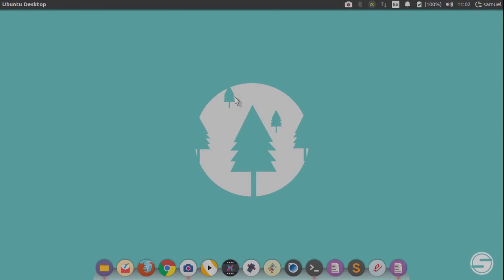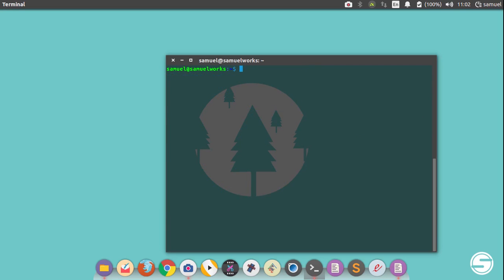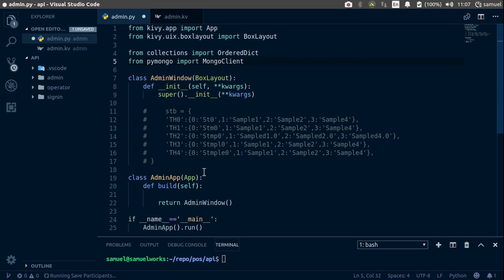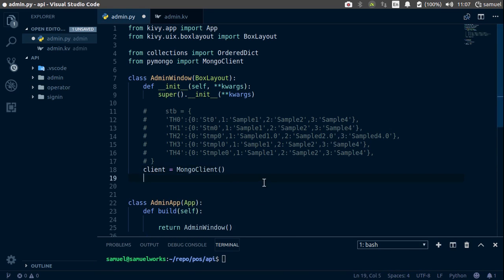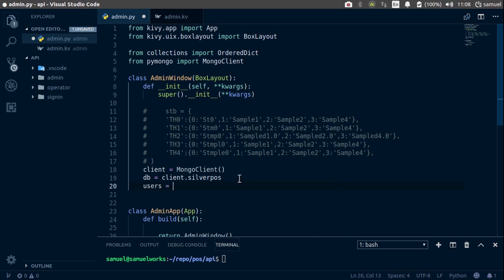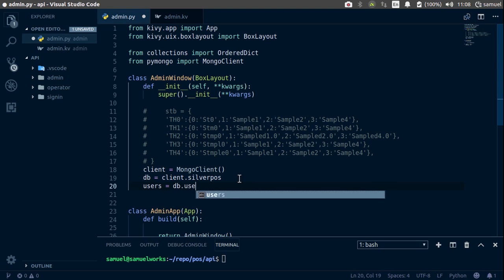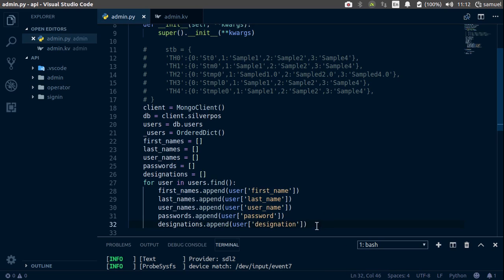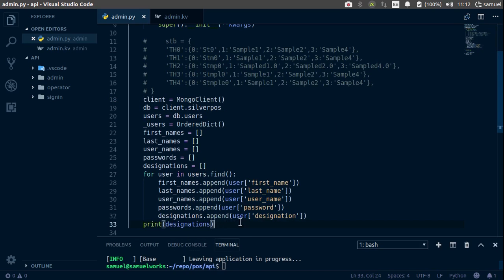Python/Kivy POS System Part 4:Admin Dashboard(Part 4)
Let's now connect to our database with python.